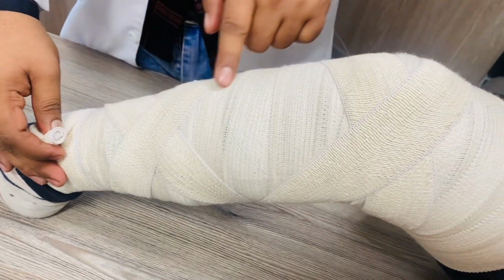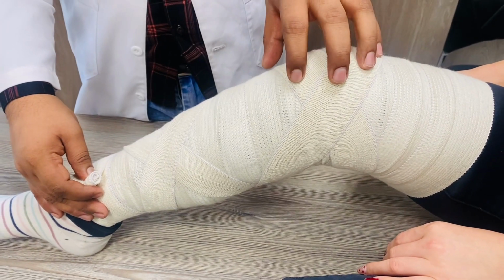31| Creeping Bandage for Leg: Application and Benefits | Dr. Najam Lectures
Welcome to Dr. Najam Lectures! In this video, we'll explore the application of the creeping bandage technique for the leg. Join me as we demonstrate the step-by-step process of applying this specialized bandage, known for its versatility and ability to provide support and compression to the leg. Whether you're a healthcare professional seeking to enhance your skills or an individual interested in first aid techniques, this video offers valuable insights into the application of the creeping bandage for leg injuries. Tune in to Dr. Najam Lectures to learn more about this beneficial bandaging technique.